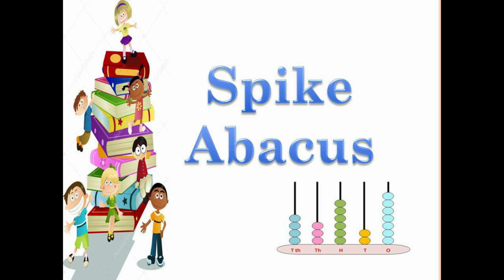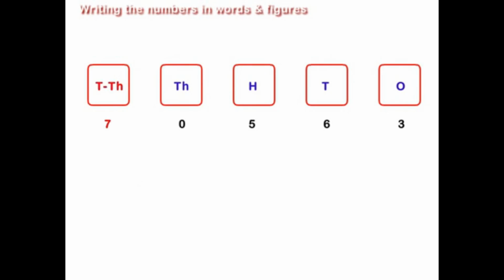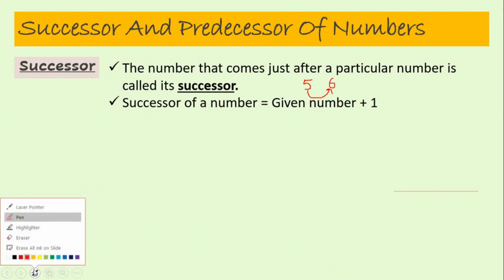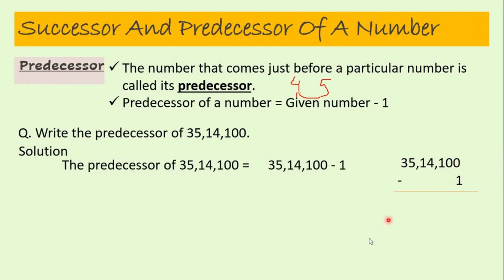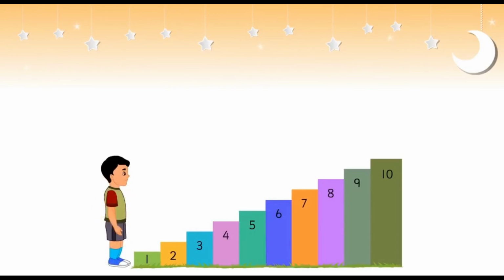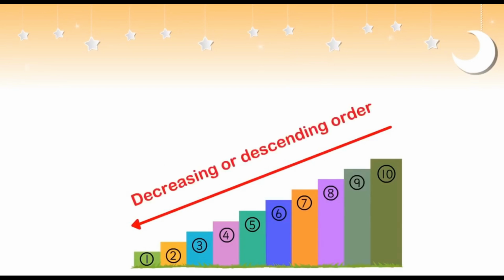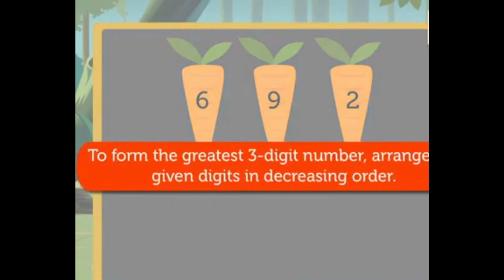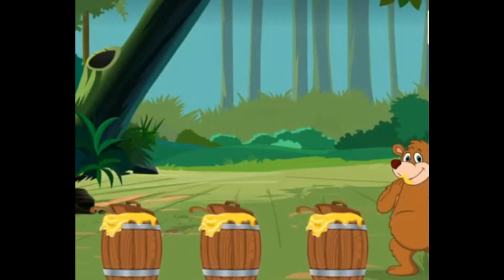Grade 4 - Mathematics - Large Numbers